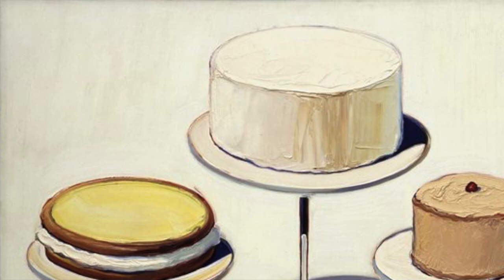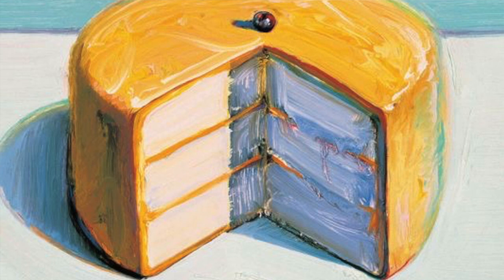Masterpiece Monday: Wayne Thiebaud Cakes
Welcome to a Masterpiece Monday! Today's focus is on Wayne Thiebaud and how to draw cakes!